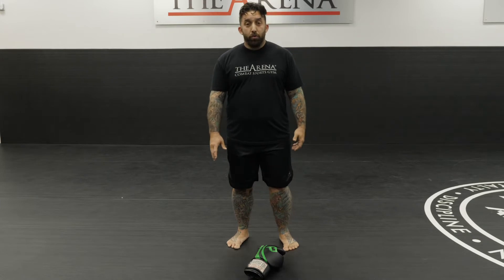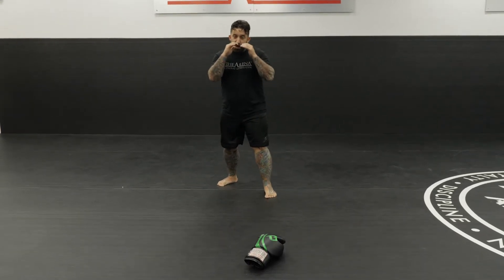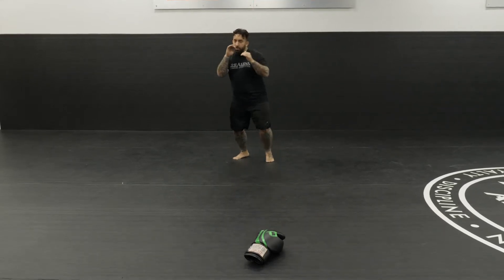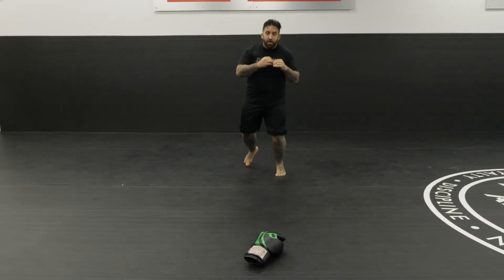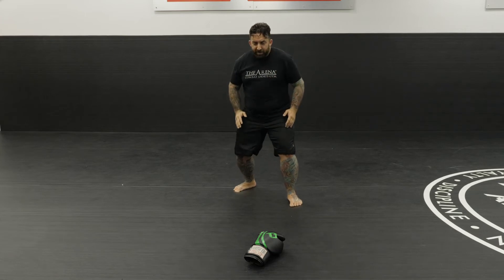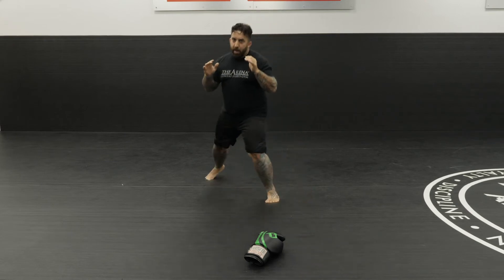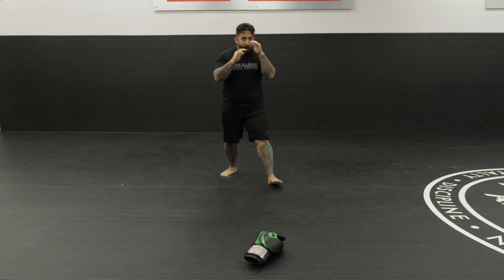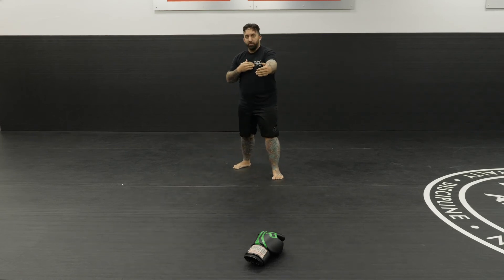MMA Footwork Drill to Close the Distance in a Fight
Striking Coach Charles Martinez shows a simple drill you can do at home to practice your footwork and how to use punches to close the distance with your opponent and how to back out.